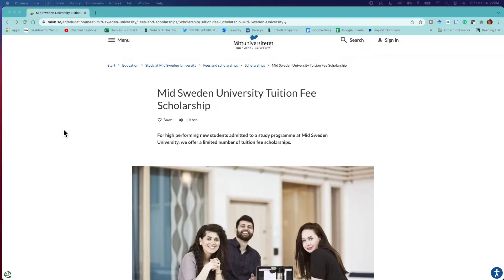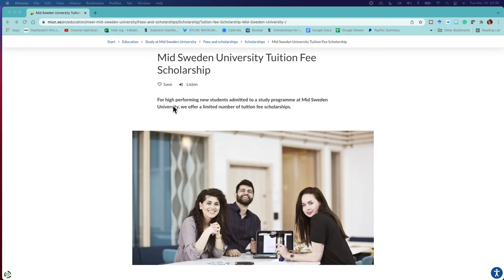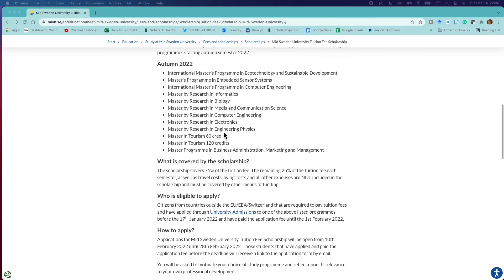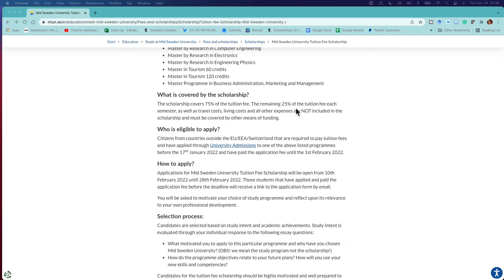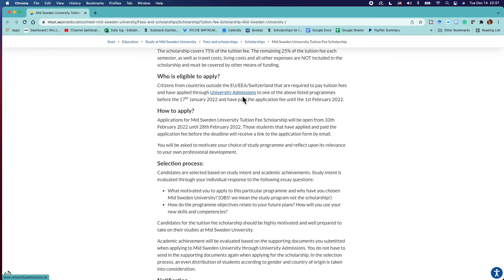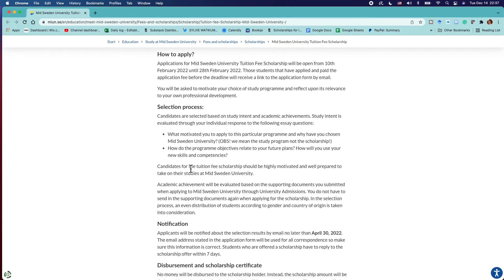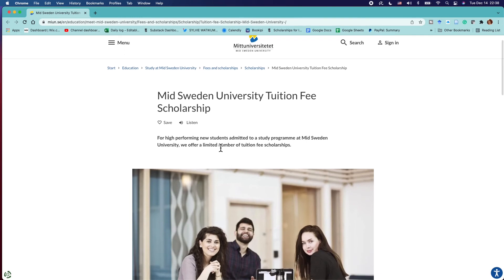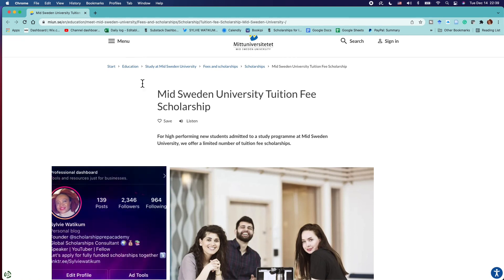2022 Mid Sweden University Tuition Fee Scholarship (Scholarships to SWEDEN 4 international students)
For high performing new students admitted to a study programme at Mid Sweden University, we offer a limited number of tuition fee scholarships.

Mid Sweden University offers a few tuition fee scholarships for applicants to the following programmes starting autumn semester 2022:

Autumn 2022
International Master's Programme in Ecotechnology and Sustainable Development
Master's Programme in Embedded Sensor Systems
International Master's Programme in Computer Engineering
Master by Research in Informatics
Master by Research in Biology
Master by Research in Media and Communication Science
Master by Research in Computer Engineering
Master by Research in Electronics
Master by Research in Engineering Physics
Master in Tourism 60 credits
Master in Tourism 120 credits
Master Programme in Business Administration, Marketing and Management
What is covered by the scholarship?
The scholarship covers 75% of the tuition fee. The remaining 25% of the tuition fee each semester, as well as travel costs, living costs and all other expenses are NOT included in the scholarship and must be covered by other means of funding.

Who is eligible to apply?
Citizens from countries outside the EU/EEA/Switzerland that are required to pay tuition fees and have applied through University Admissions to one of the above listed programmes before the 17th January 2022 and have paid the application fee until the 1st February 2022.

Applications for Mid Sweden University Tuition Fee Scholarship will be open from 10th February 2022 until 28th February 2022. Those students that have applied and paid the application fee before the deadline will receive a link to the application form by email.

You will be asked to motivate your choice of study programme and reflect upon its relevance to your own professional development.

Selection process:
Candidates are selected based on study intent and academic achievements. Study intent is evaluated through your individual response to the following essay questions:

What motivated you to apply to this particular programme and why have you chosen Mid Sweden University? (OBS! we mean the study program not the scholarship!)
How do the programme objectives relate to your future plans? How will you use your new skills and competencies?
Candidates for the tuition fee scholarship should be highly motivated and well prepared to take on their studies at Mid Sweden University.

Academic achievement will be evaluated based on the supporting documents you submitted when applying to Mid Sweden University through University Admissions. You do not have to send in the supporting documents again when applying for the scholarship. In the selection process, an even distribution of students according to gender and country of origin is taken into consideration.

Notification
Applicants will be notified about the selection results by email no later than April 30, 2022. Students who are offered a scholarship have to reply to the scholarship offer within 7 days.

Disbursement and scholarship certificate
No money will be disbursed to the scholarship holder. Instead, the scholarship amount will be deducted from the tuition fee invoice, which will be sent to the student. The student will also receive an email which confirms the payment of the tuition fee when the remaining 25% have been paid. No separate scholarship certificate will be provided.

Mid Sweden University will inform the Swedish Migration Agency that the tuition fee has been paid. Therefore, no certificate is needed for the residence permit application. A scholarship contract will be handed out upon arrival on campus.